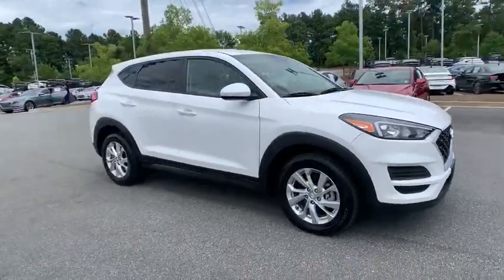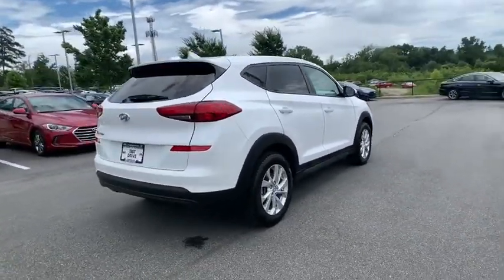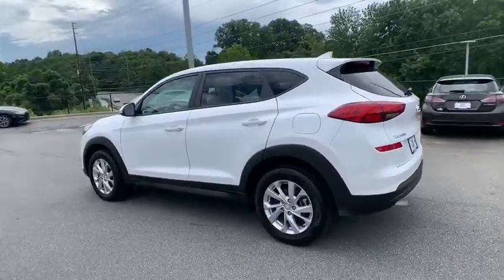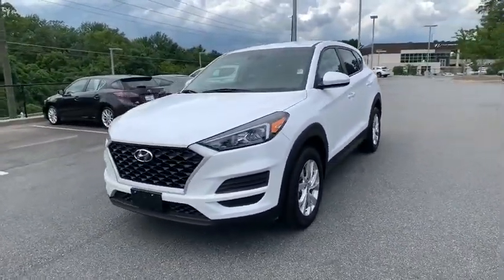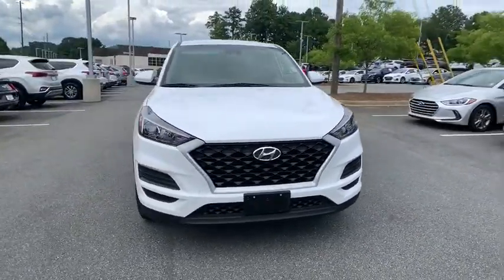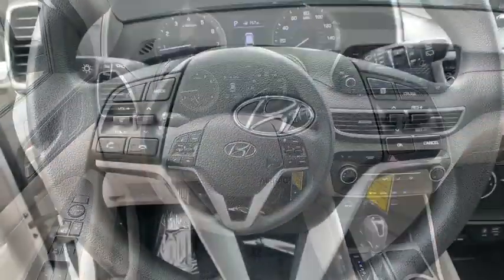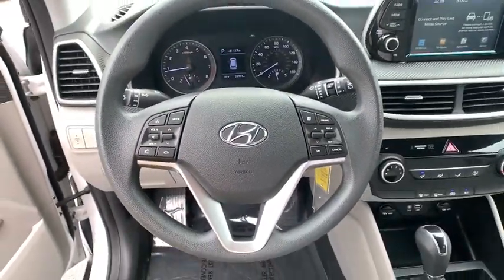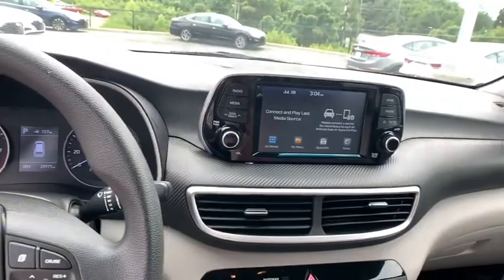2019 Hyundai Tucson Kennesaw, Marietta, Woodstock, Acworth, Roswell, GA K3432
White Pearl Used 2019 Hyundai Tucson available in Kennesaw, Georgia at Hyundai of Kennesaw. Servicng the Marietta, Woodstock, Acworth, Roswell, GA area.

Recent Arrival! Odometer is 7201 miles below market average!brbrBluetooth Hands Free REMAINDER OF FACTORY WARRANTY Iphone / Droid Navigation Compatible Rear Back Up Camera Safety Package Power Package Alloy wheels Fully automatic headlights Option Group 01 Security system Telescoping steering wheel. Priced below KBB Fair Purchase Price! Clean CARFAX. CARFAX One-Owner.brbr23/30 City/Highway MPG White Pearl 2019 Hyundai Tucson SE FWD I4brbrbr*Please contact dealer for full details. All prices do not include taxes estimated tax fees dealer documentary fee certification costs reconditioning costs and any installed equipment. *Limited warranties see dealer for details.